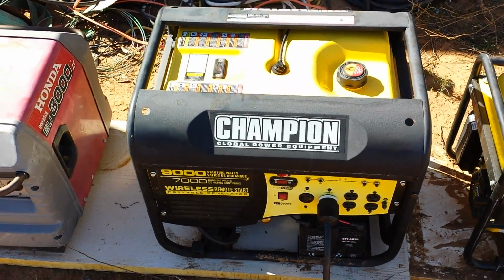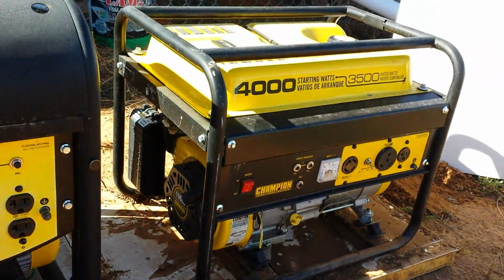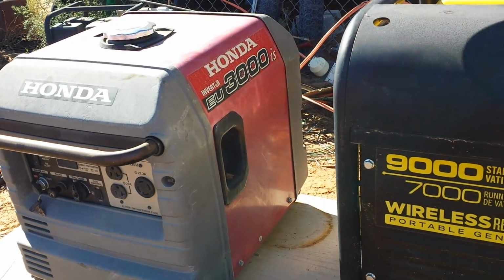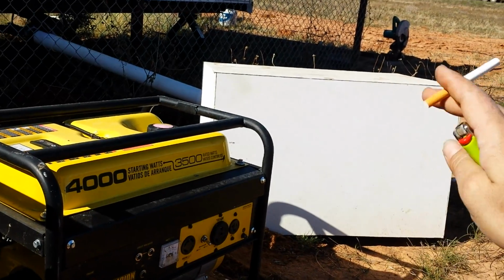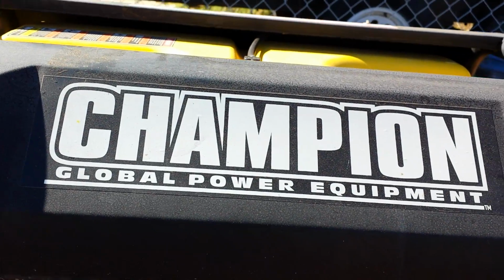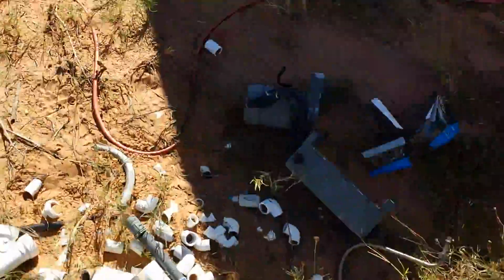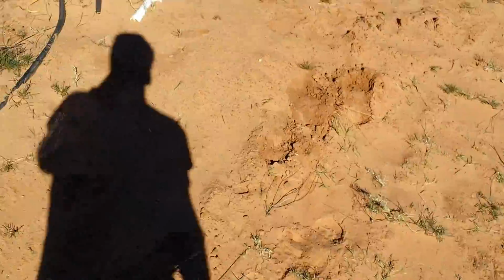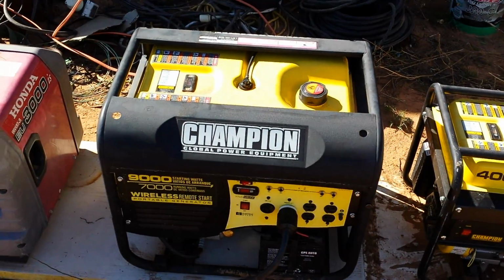whole house backup generator startup and use during power outage pt2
a quick look at the generator that i use to power my house when the electric service fails, and the 2 other generators that backup my backup generator lol. its all about having options.